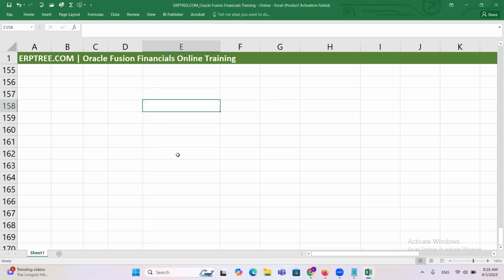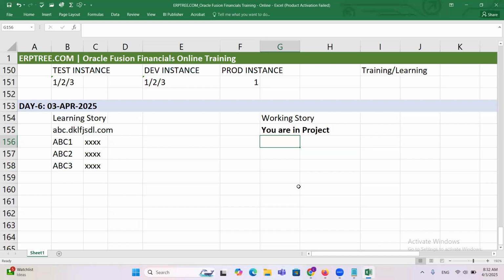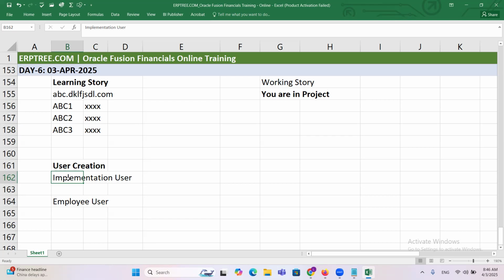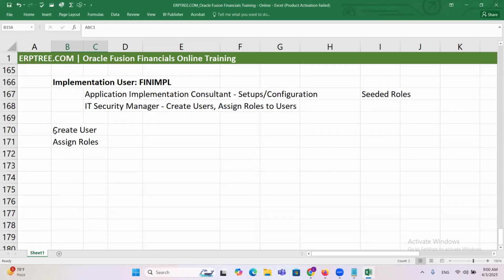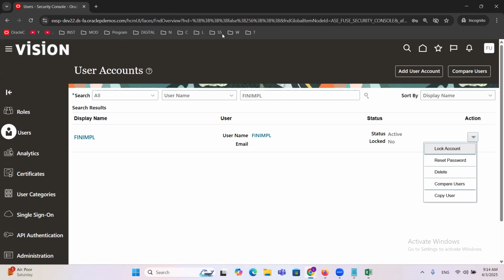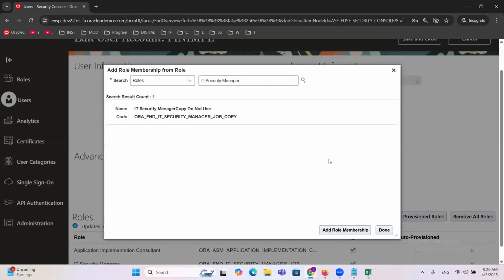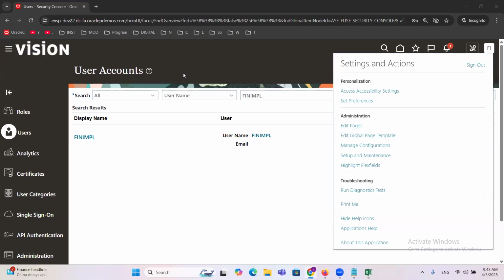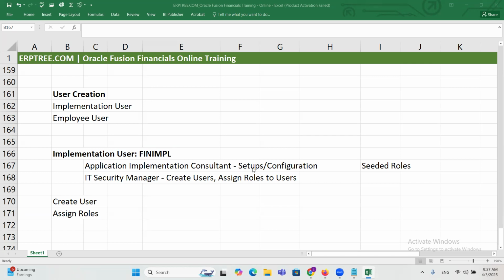Oracle fusion training classes